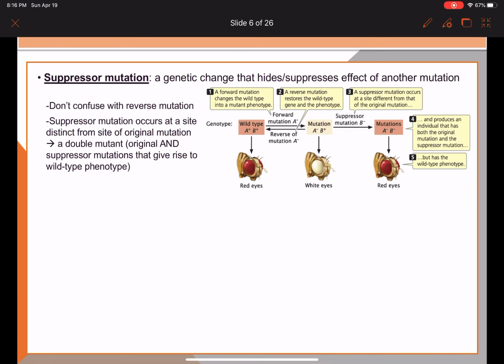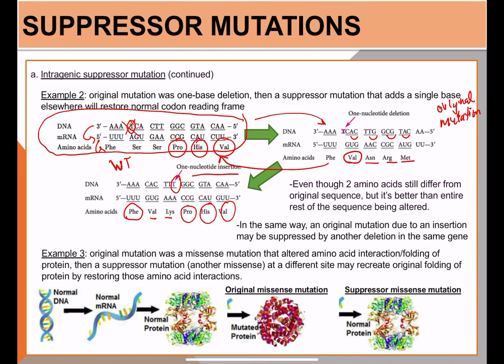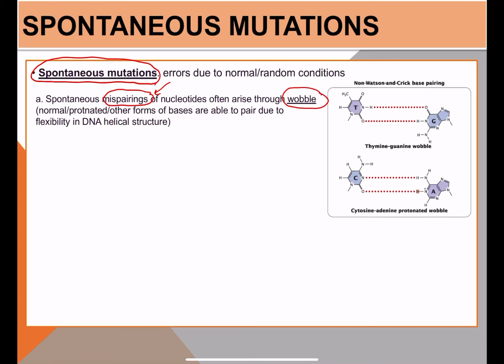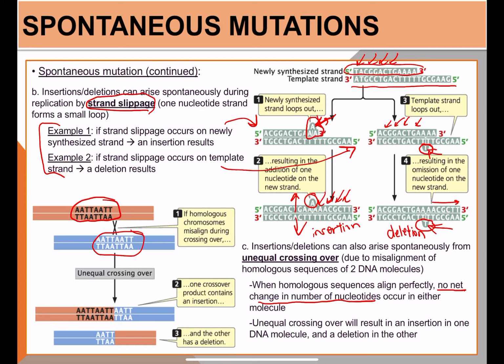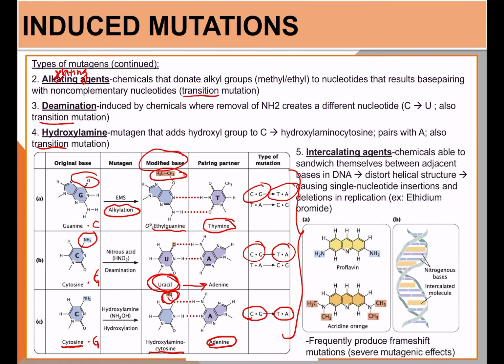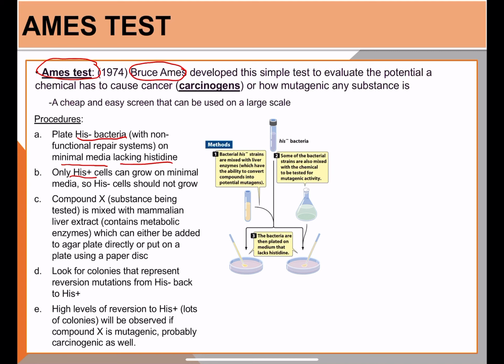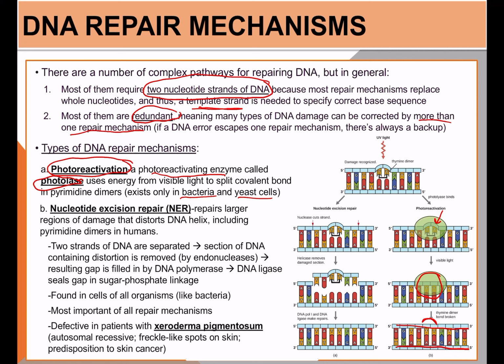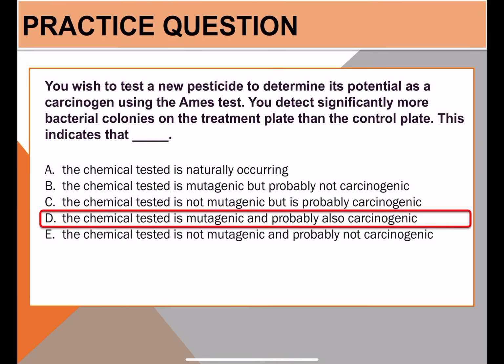Ch 13 Gene Mutations and DNA Repair Part 2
BIOL2416 College Genetics (Dr. SMak)
Textbook: Genetics Essentials: Concepts & Connections, 4th edition, by Benjamin Pierce, 2018